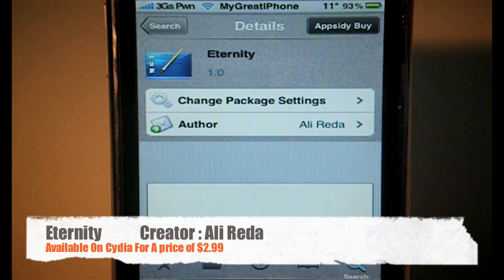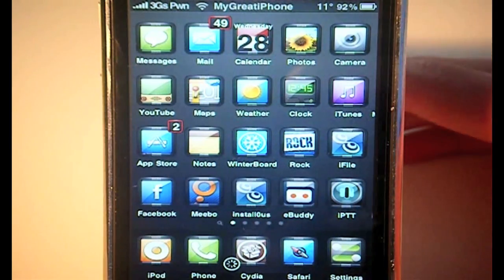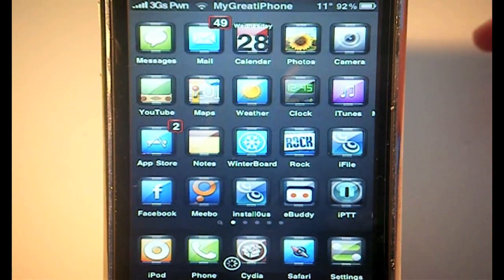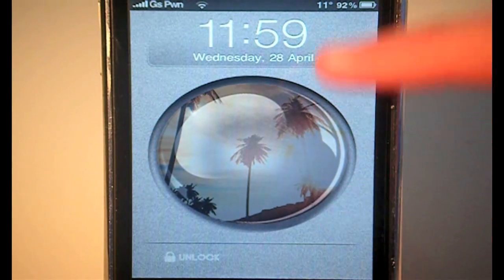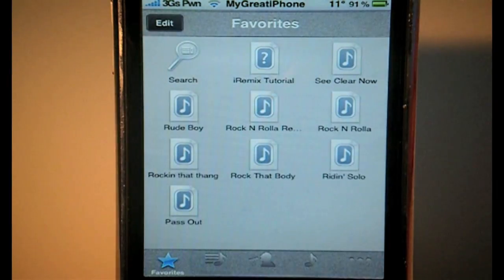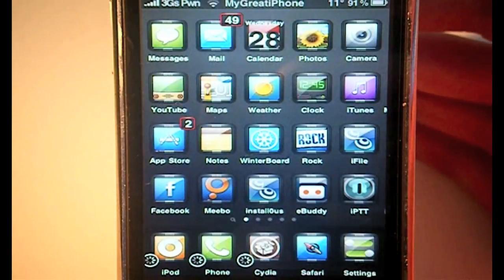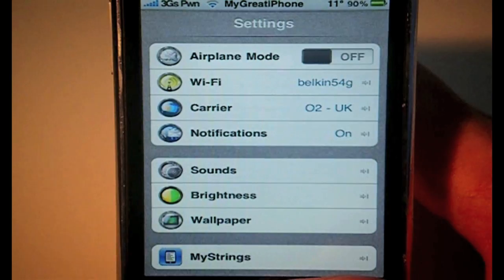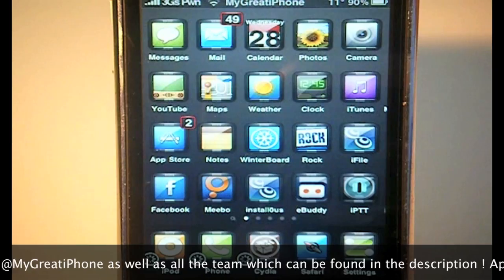Eternity Theme Review - A Must Have Winterboard Theme !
Today we take a look at an amazing theme which can be found on Cydia for a price of $2.99 and its called Eternity ! It's just amazing so check it out for yourselves !